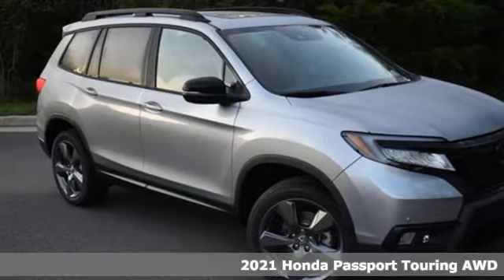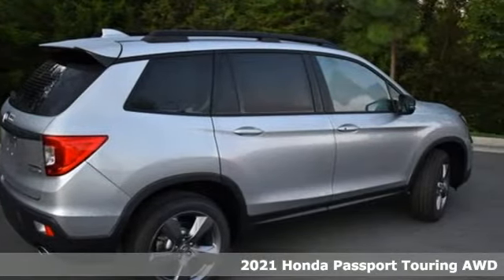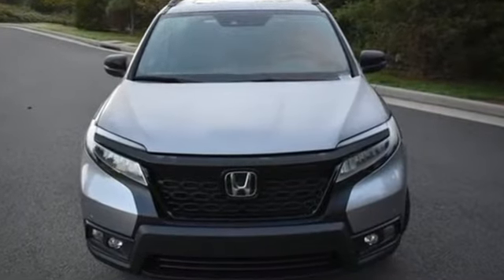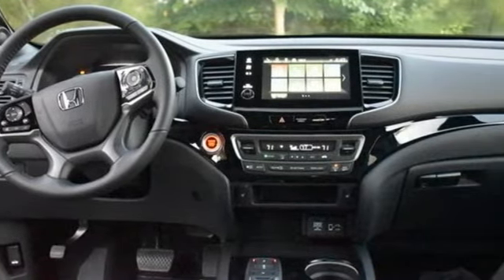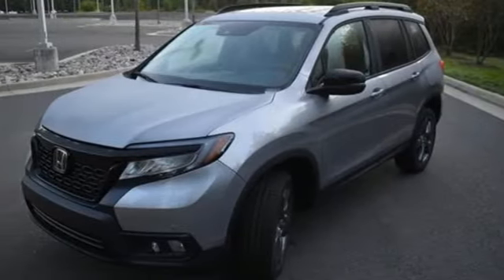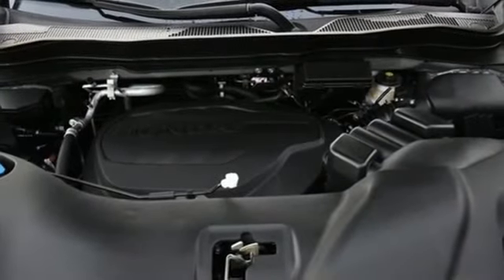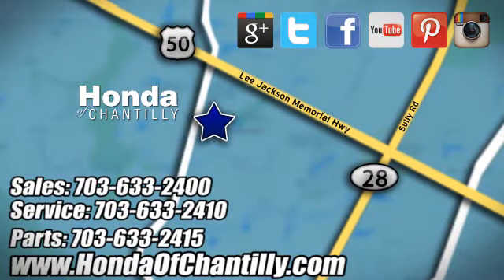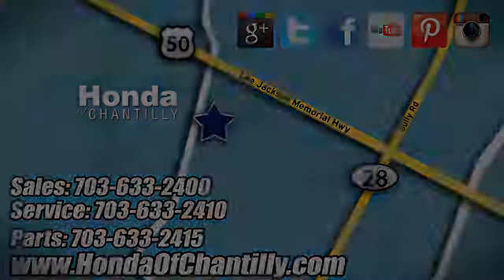New 2021 Honda Passport Washington DC MD Chantilly, DC HCMB036217 - SOLD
Year: 2021
Make: Honda
Model: Passport
Trim: Touring
Engine: 3.5L V6 24V SOHC i-VTEC
Transmission: 9-Speed Automatic
Color: Silver
Interior: Black
Stock #: HCMB036217
VIN: 5FNYF8H92MB036217
Lunar Silver Metallic 2021 Honda Passport Touring 9-Speed Automatic 3.5L V6 24V SOHC i-VTECbrbrbrWe make every effort to provide accurate information but please verify options and price with management before purchasing. All vehicles are subject to prior sale. All financing is subject to approved credit. Dealer installed options are additional. Stock photo colors, options and trim levels may vary. Not responsible for typographical errors. Published price subject to change without notice to correct errors and omissions or in the event of inventory fluctuations. Vehicles may be in transit to dealer. Vehicle photos may not match exact vehicle. Please call to confirm availability status. All prices exclude taxes, title, license, and a $899 documentation fee. Model tested with standard side airbags (SAB). Government 5-Star Safety Ratings are part of the National Highway Traffic Safety Administration (NHTSA). New Car Assessment Program **Based on model year EPA mileage ratings. Use for comparison purposes only. Your mileage will vary depending on driving conditions, how you drive and maintain your vehicle, battery pack age/condition, and other factors.

Address:
4175 Stonecroft Boulevard